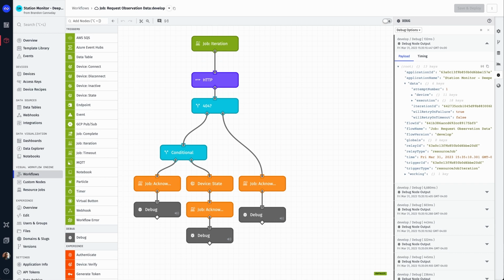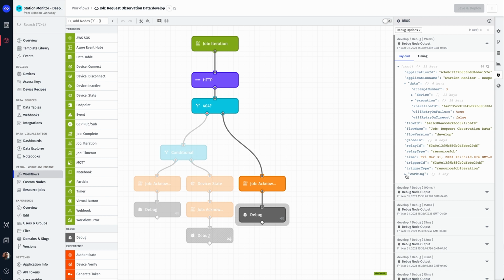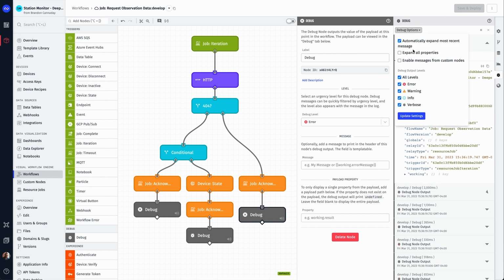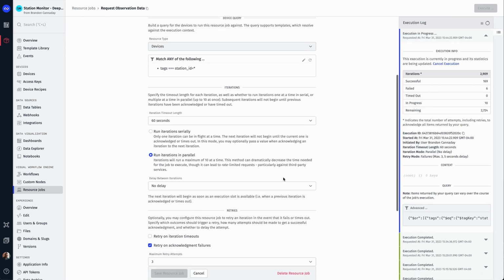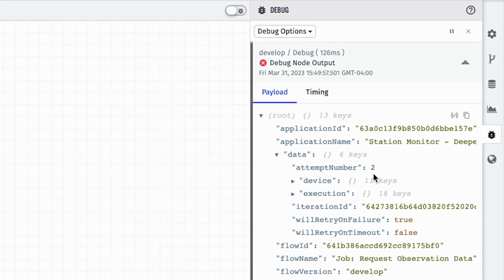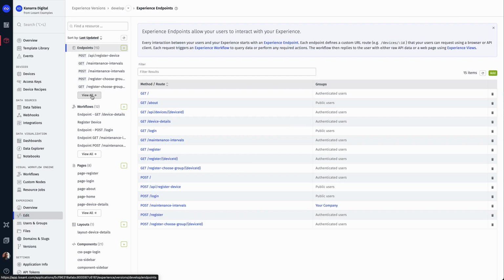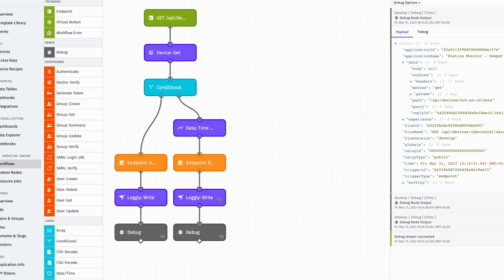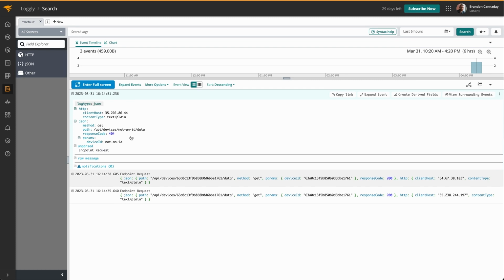Platform Update - Debug Filtering, Resource Job Retries, Loggly Node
This update brings some incredible new functionality for workflow debugging, adds built-in iteration retries to Resource Jobs, and a first-class workflow node that makes it easy integrate Loggly into your IoT applications.